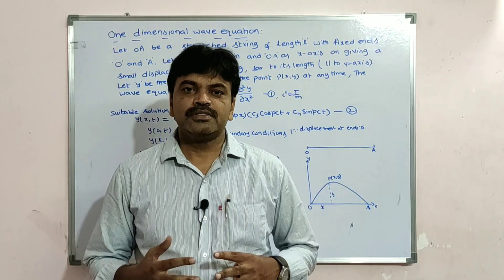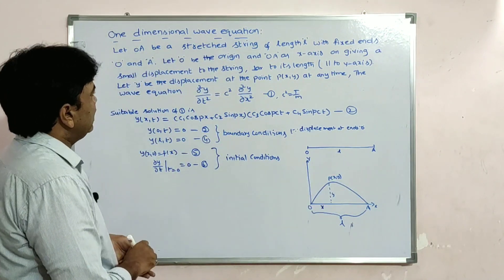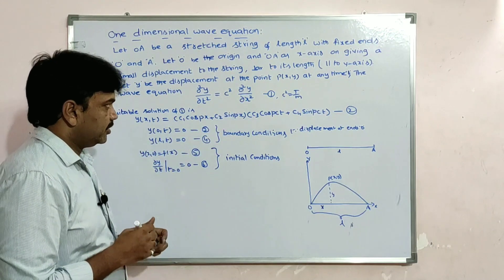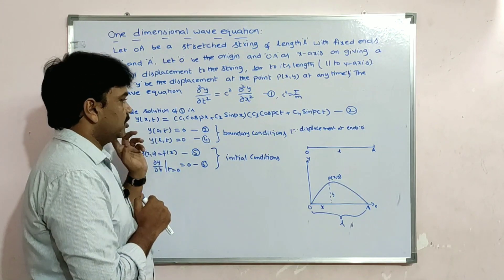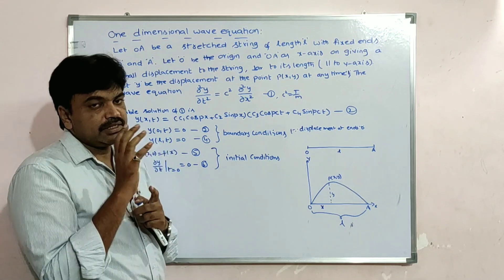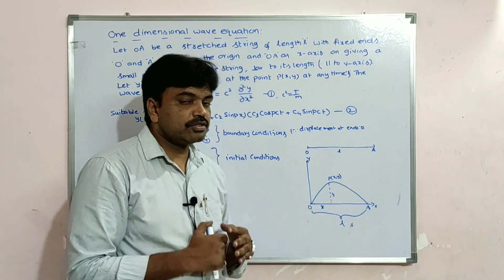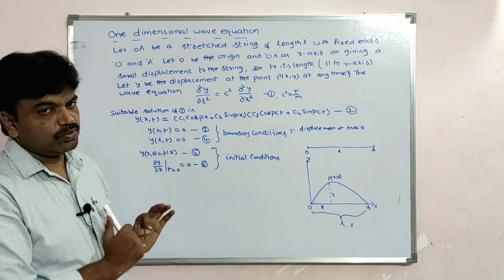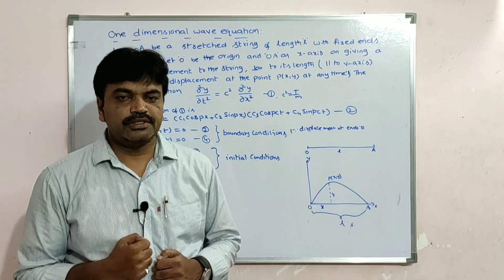Concept of One Dimensional Wave Equation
I discuss initial conditions, Boundary conditions and Method of separation of variables and problems.

Hello friends, today I discuss concept of Application of partial Differential Equations  and Method of separation of variables

Application of partial differential equations#One dimensional wave equation